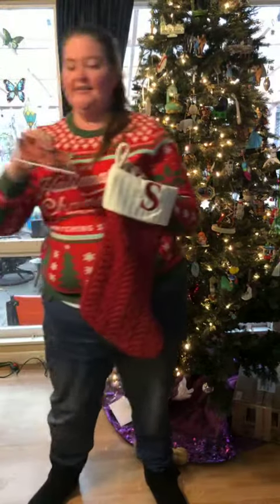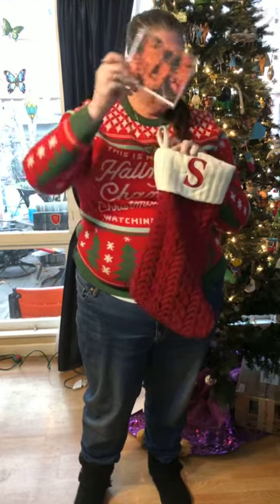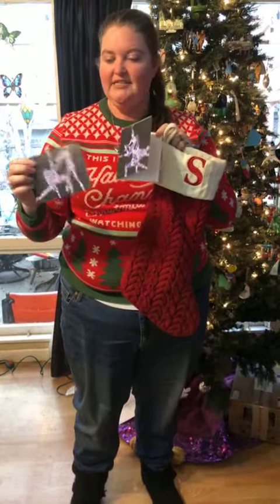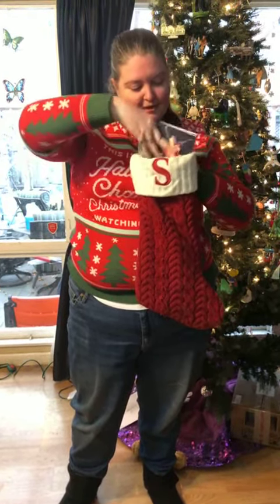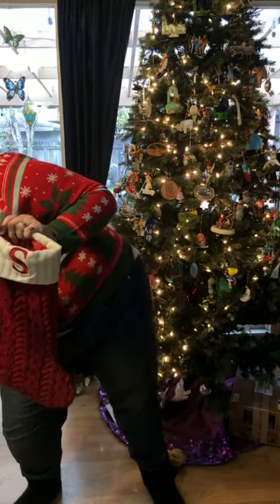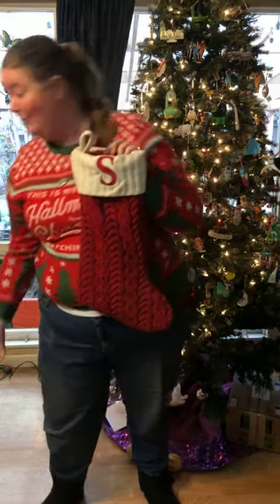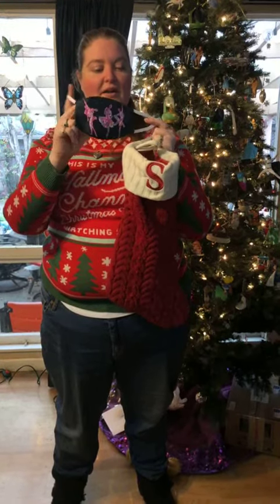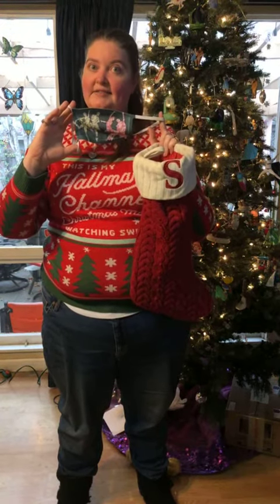Stocking Stuffers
Great stocking stuffer ideas from art notecards to art masks. I forgot about the art coasters but, you can find those on my website.  Perfect for all you holiday gift giving needs. Purchase at susansearwayart.com